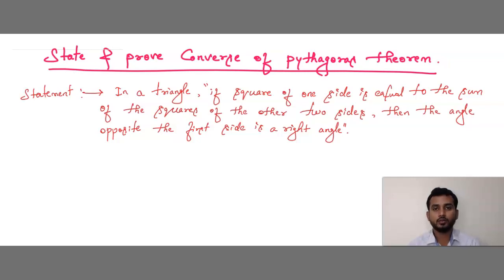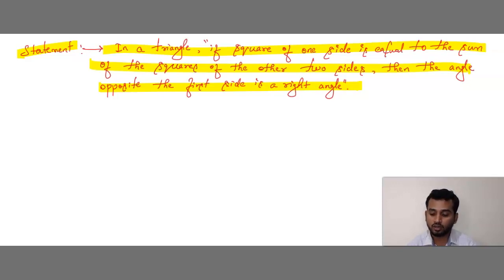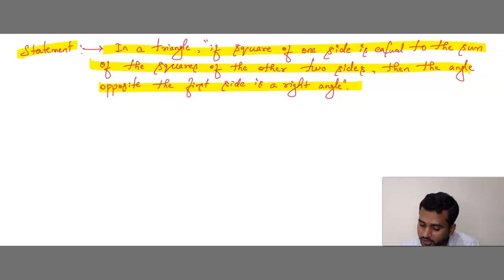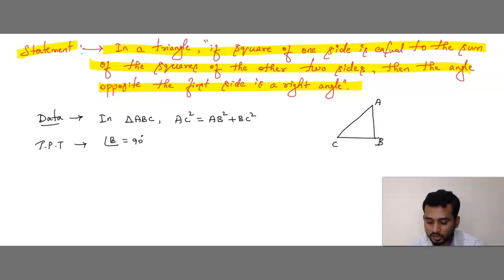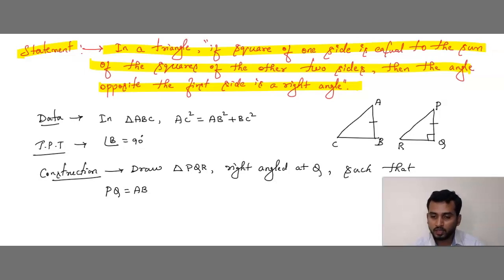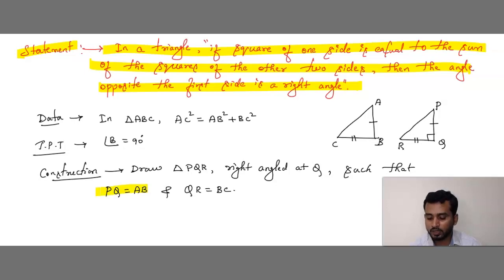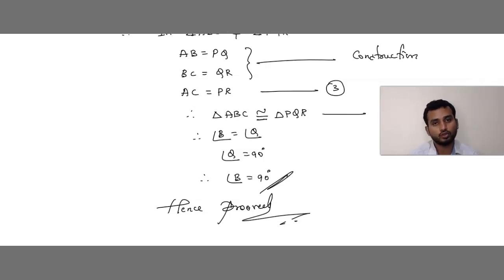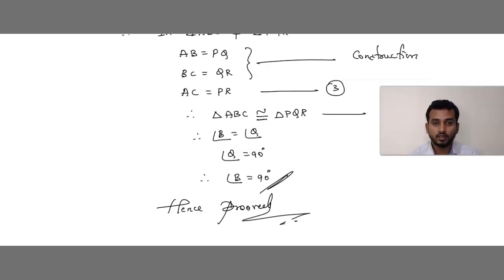Converse of Pythagoras Theorem Class 10 | Important Theorem | SSLC | Sure Question 4 Marks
This is one of the most important theorem in Triangles chapter explained with more logics & shortcuts. This question can be asked in many ways. so kindly watch the video properly & understand the concept to get full marks.

Branches: TANNERY ROAD / SHIVAJI NAGAR, BANGALORE

SPECIALISED COACHING FROM A TEAM OF EXPERTS AND RESOURCE PERSONS